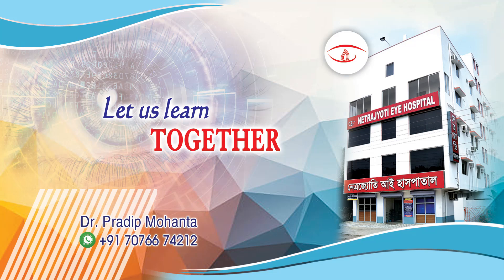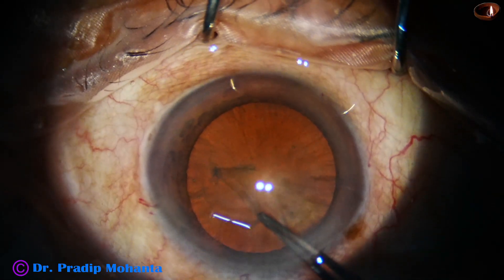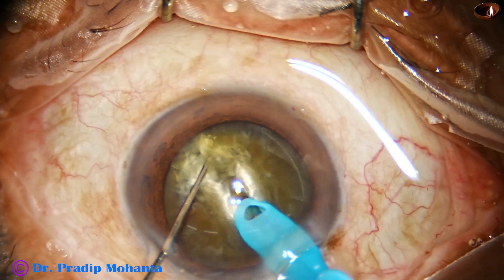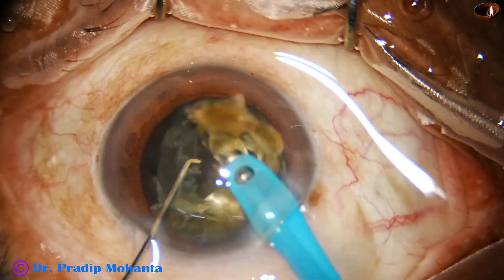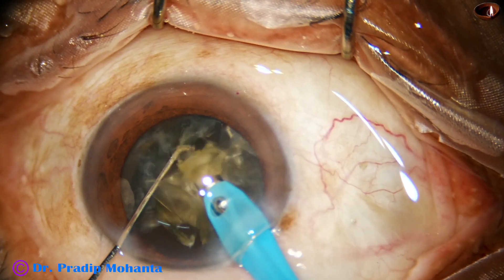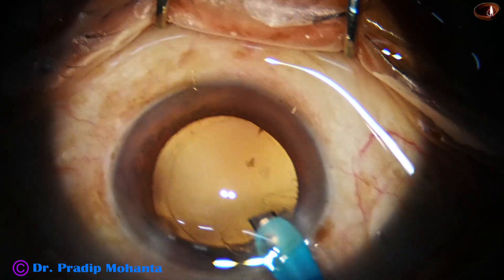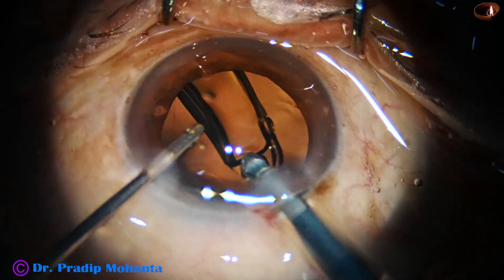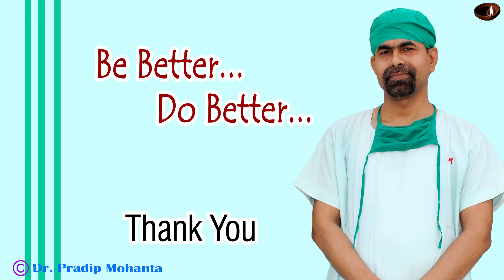Phaco : Concepts of Balanced forces to prevent ZD & Epinuclear shell as contact lens to prevent PCR